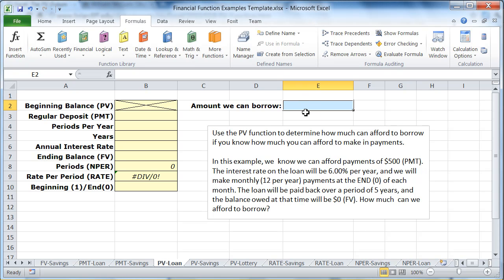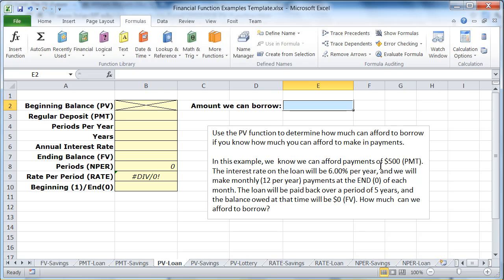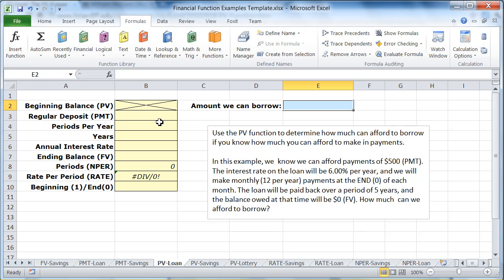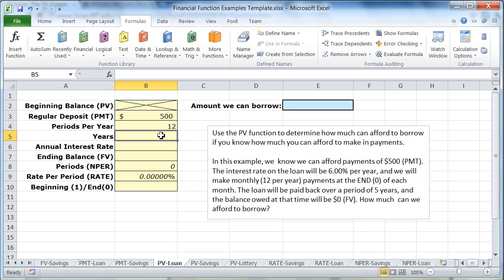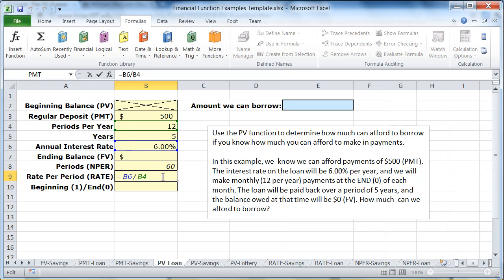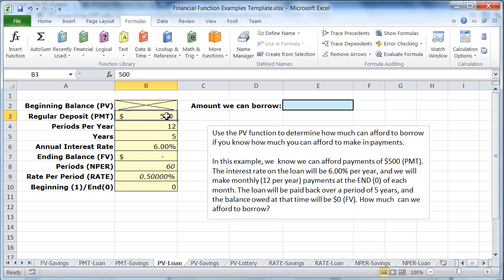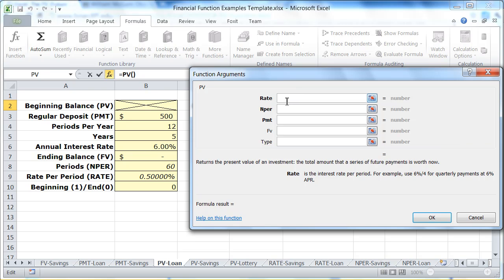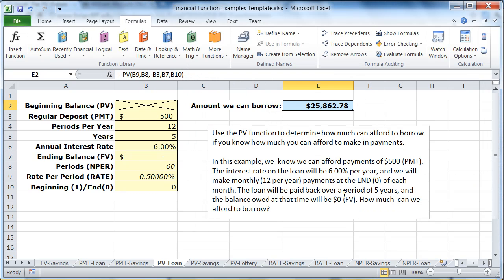XL2010-Functions-Financial-PV-Loan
How to use Excel's PV function to determine how much you can afford to borrow.